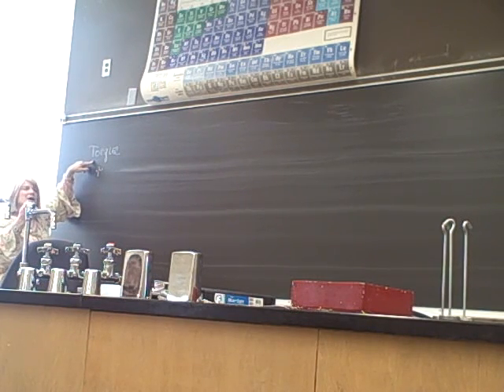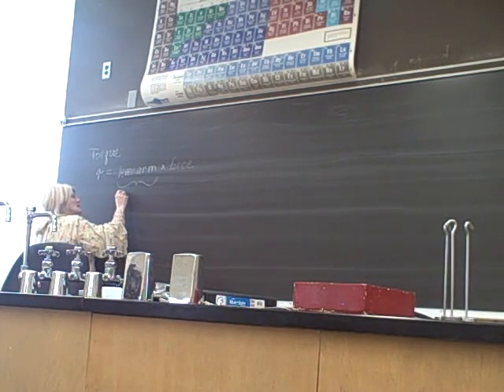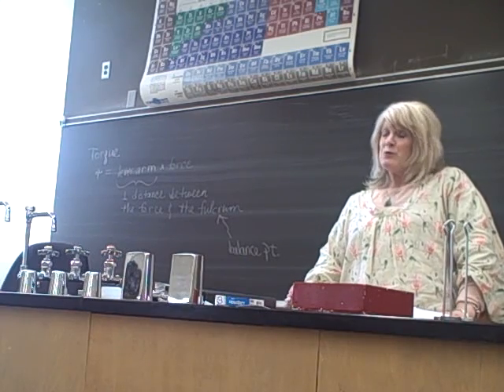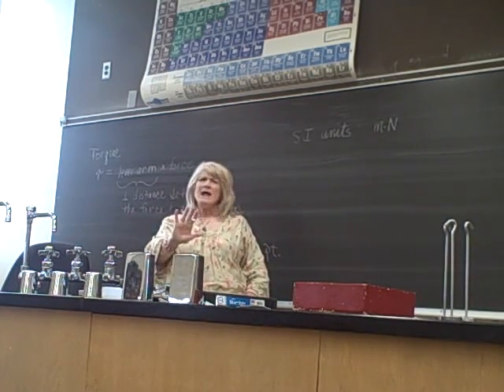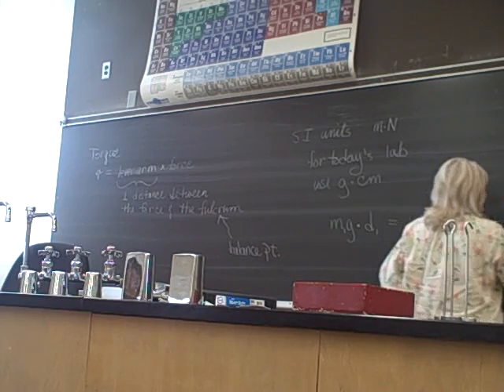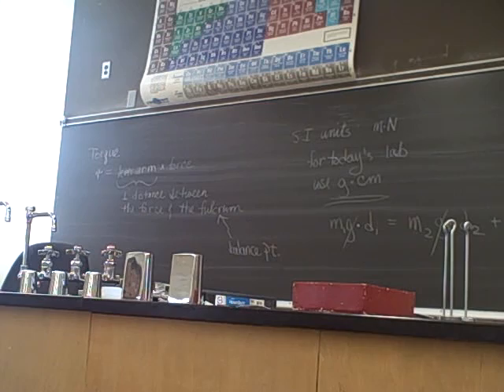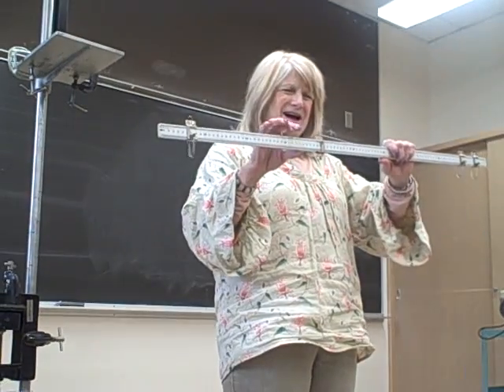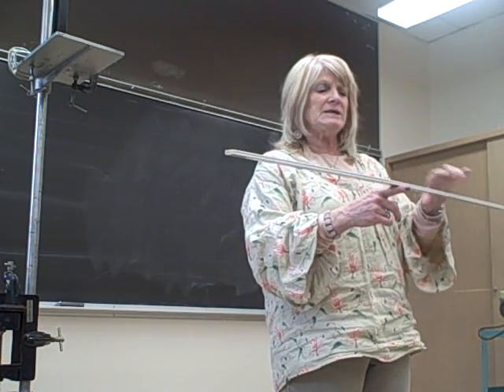Static Equilibrium Lab Part 1 of 3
Prelab for Static Equilibrium